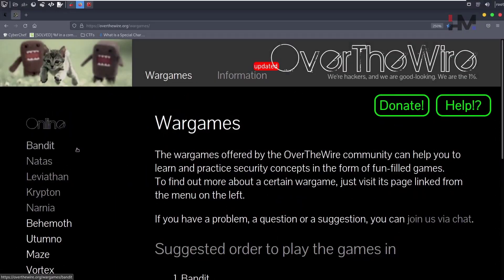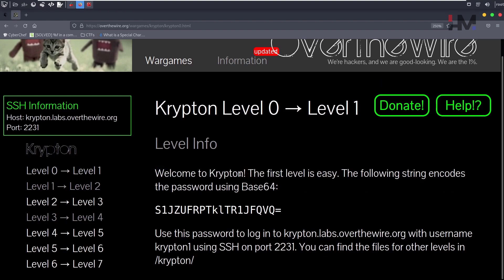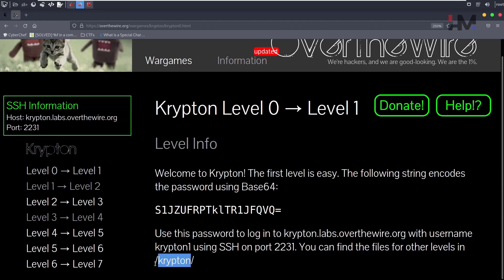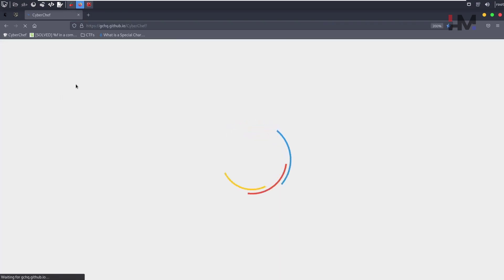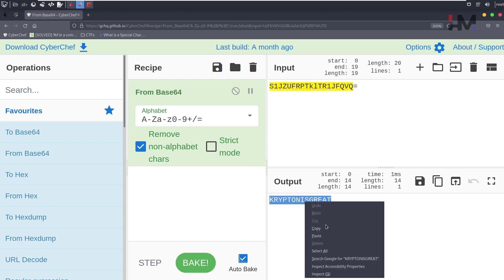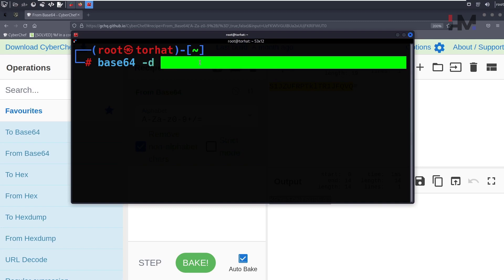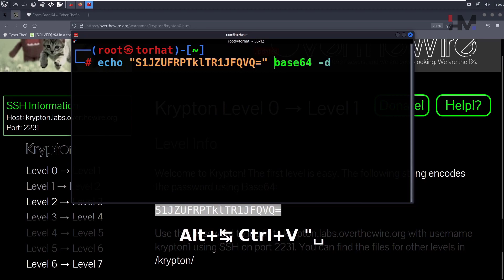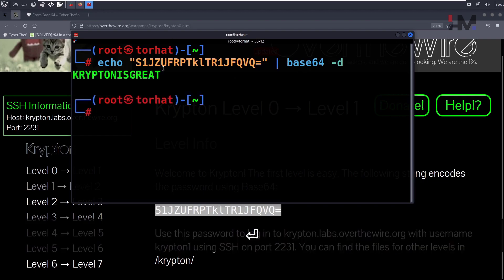Krypton - 0 | Base64